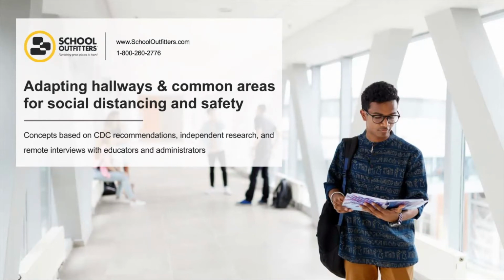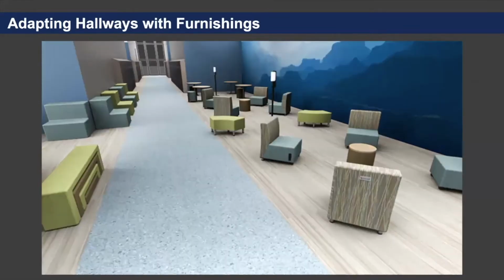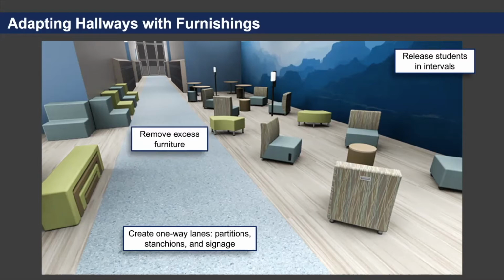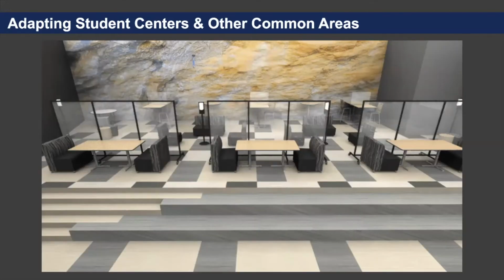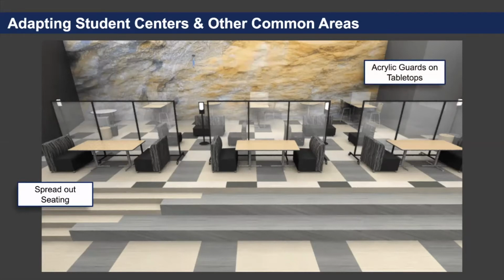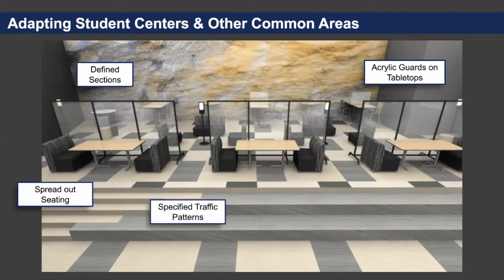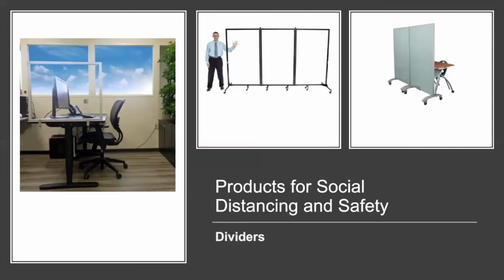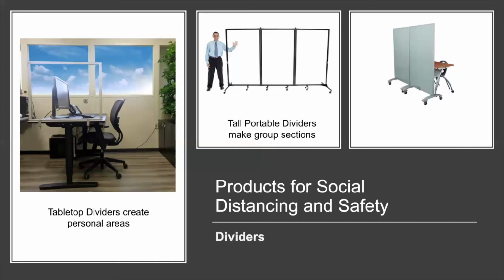Adapting Hallway and Common Area Designs for COVID-19 Concerns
Strategies and product recommendations for effective social distancing and hygiene requirements in hallways and common areas as schools come back from the Coronavirus pandemic.